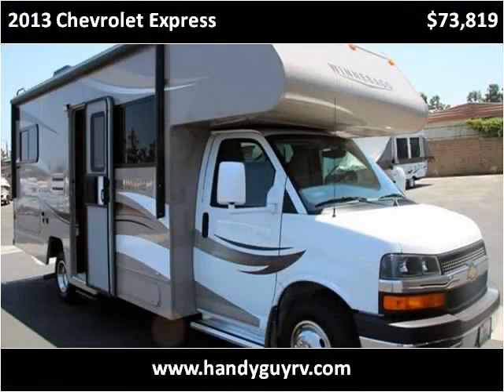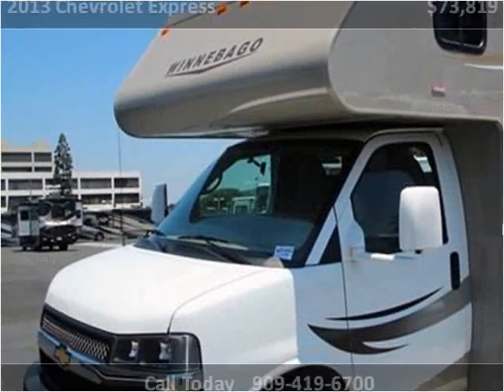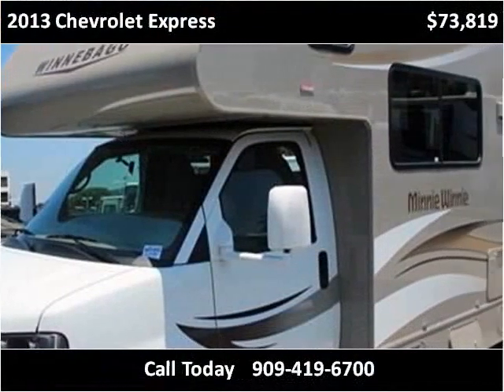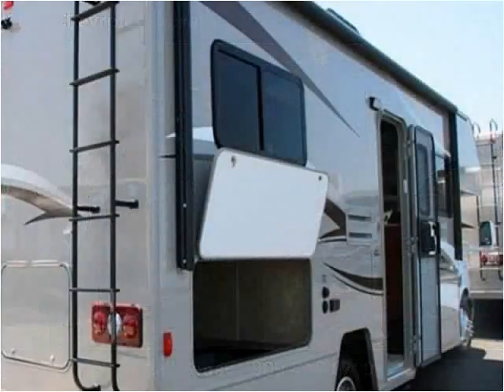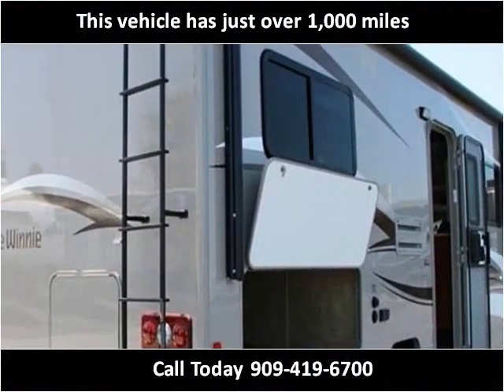2013 Chevrolet Express New Cars Corona CA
This 2013 Chevrolet Express is available from Handy Guy RV.